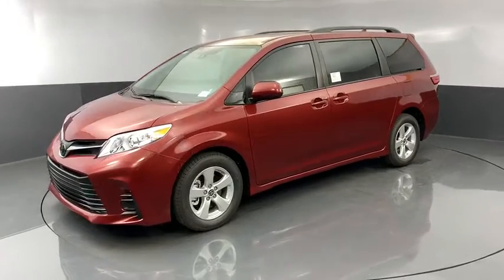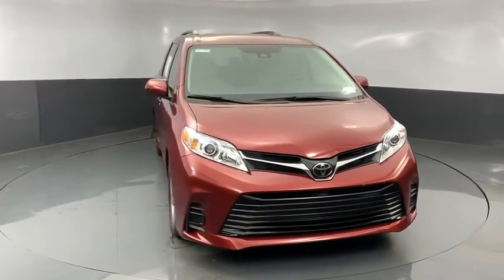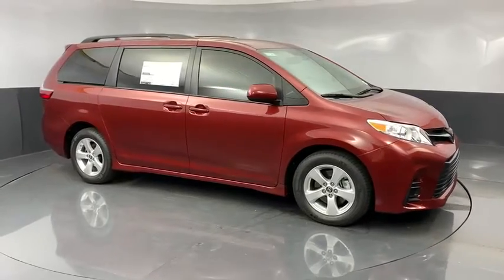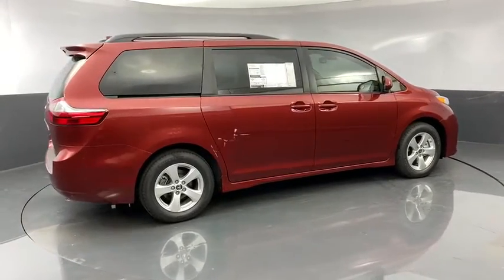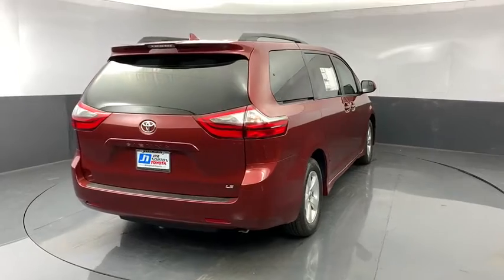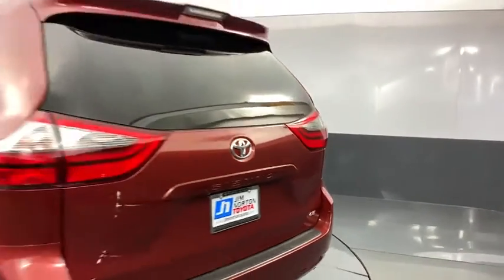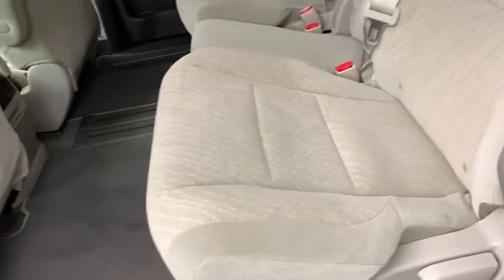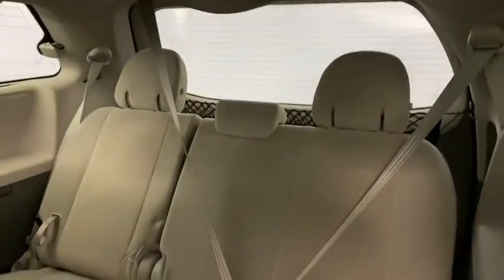2020 Toyota Sienna Tulsa, Broken Arrow, Owasso, Bixby, Joplin, OK 84075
Salsa Red Pearl New 2020 Toyota Sienna available in Tulsa, Oklahoma at Jim Norton Toyota. Servicing the the Broken Arrow, Owasso, Bixby, Joplin, OK area.

Salsa Red Pearl 2020 Toyota Sienna LE 8 Passenger FWD 8-Speed Automatic 3.5L V6 SMPI DOHCbrbr19/26 City/Highway MPGbrbrbrProudly serving the Tulsa Broken Arrow Bixby Owasso Oklahoma City and beyond! All used cars have been through a multi-point inspection by an ASE Certified Mechanic oil and filter changed. All items identified by inspection repaired as deemed necessary. Each vehicle is fully detailed and ready for immediate delivery. it comes to Auto Financing every consumer is looking for two things: * Affordable car loan rates * Flexible auto loan terms With Toyota Financial Services you get both and more! We offer competitive Auto Finance rates on new and used Toyota vehicles as well as Toyota Certified Pre-Owned Vehicles. In addition take a look at other used car brands that we have on our lot at reduced pricing.brbrIf youre looking for your next new or used car truck or SUV we have something for every taste and every need. Looking for navigation sunroof leather with heated and cooled seats maybe blind spot monitor or backup camera we have cars that have the features and options for you! If you are asking yourself what is my trade worth we can help you answer that! We have a full parts department that supplies our certified technicians we will help with all of your service needs! Call us or visit us anytime Where T-town gets Toyota. Dealer Installed options if any include
Axle Ratio: 3.003|Front Bucket Seats|Fabric Seat Material|Radio: Entune 3.0 Audio Plus w/App Suite|4-Wheel Disc Brakes|6 Speakers|Air Conditioning|Electronic Stability Control|Spoiler|Tachometer|3rd row seats: split-bench|ABS brakes|Alloy wheels|Automatic temperature control|Brake assist|Bumpers: body-color|CD player|Delay-off headlights|Door auto-latch|Driver door bin|Driver vanity mirror|Dual front impact airbags|Dual front side impact airbags|Front anti-roll bar|Front dual zone A/C|Front reading lights|Front wheel independent suspension|Fully automatic headlights|Garage door transmitter: HomeLink|Heated door mirrors|Illuminated entry|Knee airbag|Low tire pressure warning|Occupant sensing airbag|Outside temperature display|Overhead airbag|Overhead console|Panic alarm|Passenger door bin|Passenger seat mounted armrest|Passenger vanity mirror|Power door mirrors|Power driver seat|Power steering|Power windows|Radio data system|Rear air conditioning|Rear anti-roll bar|Rear reading lights|Rear seat center armrest|Rear window defroster|Rear window wiper|Reclining 3rd row seat|Remote keyless entry|Roof rack: rails only|Speed control|Speed-sensing steering|Split folding rear seat|Steering wheel mounted audio controls|Sun blinds|Telescoping steering wheel|Tilt steering wheel|Traction control|Trip computer|Variably intermittent wipers|Front beverage holders|Auto-dimming Rear-View mirror|Compass|Drivers Seat Mounted Armrest|AM/FM radio: SiriusXM|Exterior Parking Camera Rear|Auto High-beam Headlights